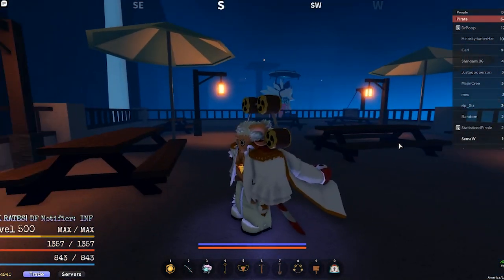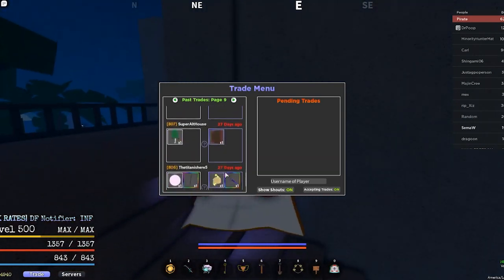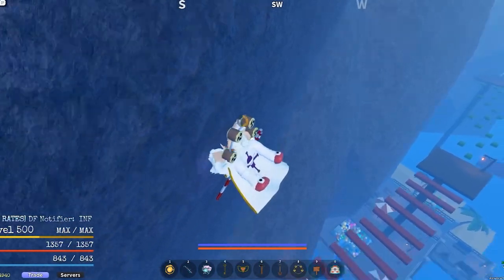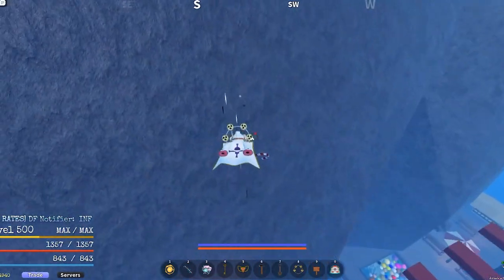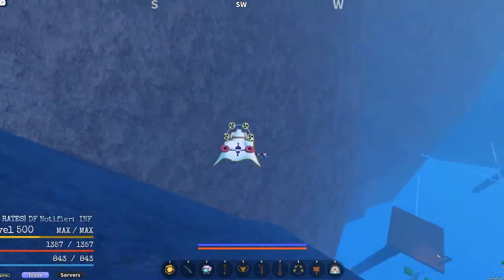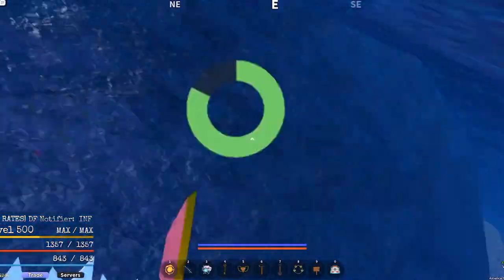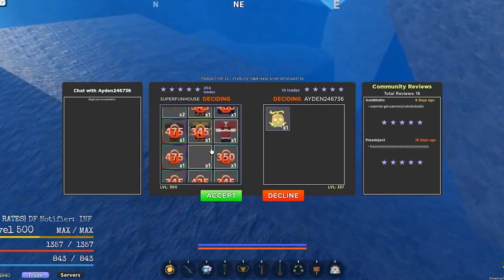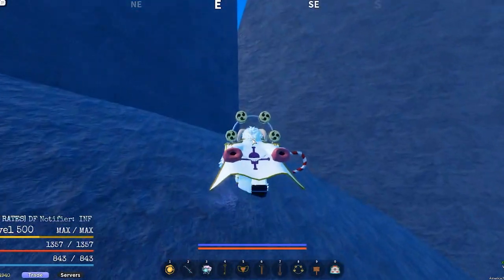How to obtain CC in GPO!!!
Thank you so much for the support it means so much to me and you guys really mean alot to me :)) im so happy that we got this far as a community and im glad everyone here backs me up from toxicity!!